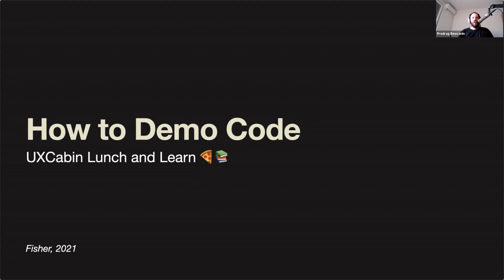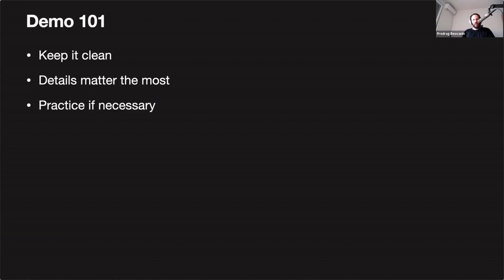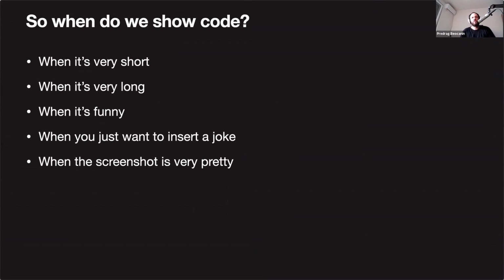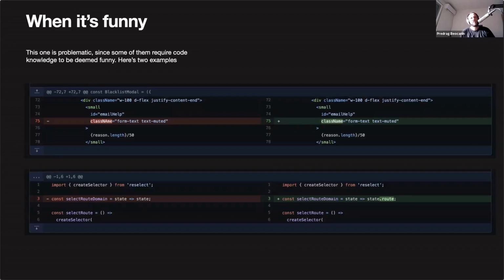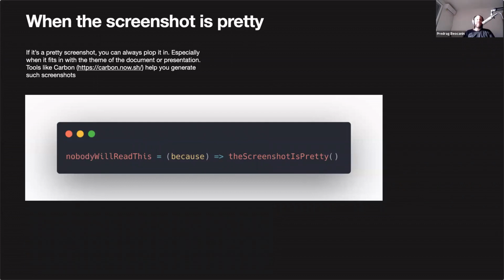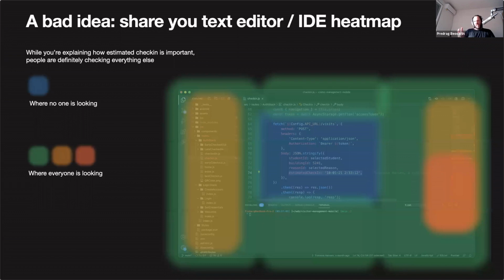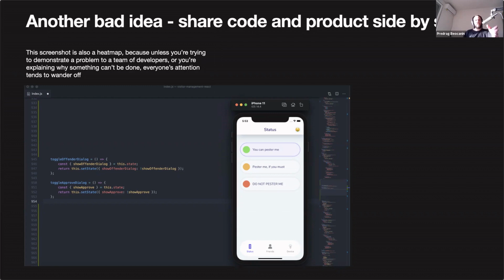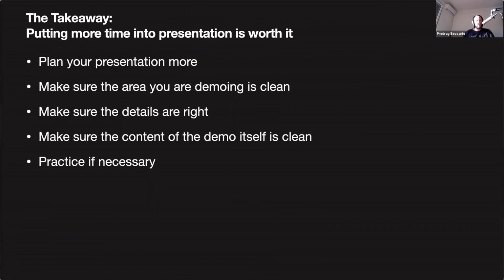UX Cabin Lunch & Learn: How to Demo Code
During the UX Cabin Lunch & Learn today, we will focus on How to Demo Code with Predrag Beočanin. In this presentation, Predrag presents some basic considerations when demoing code, when to demo code, and the key takeaways from his presentation!

00:00 Introduction
00:31 Demo 101
02:39 Weird demo screenshots
05:13 So when do we show code?
05:50 Code demo examples
14:48 The takeaways
20:14 Team questions & answers